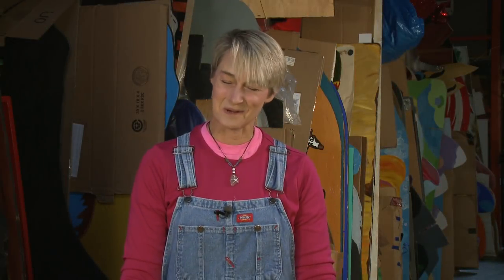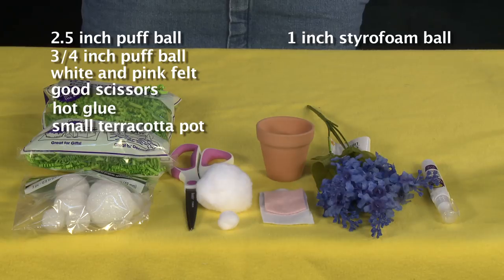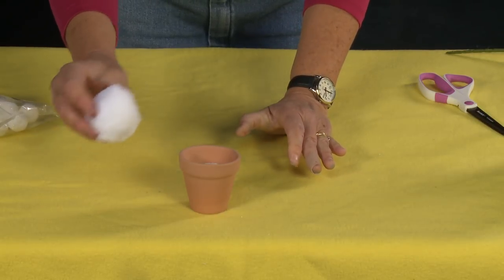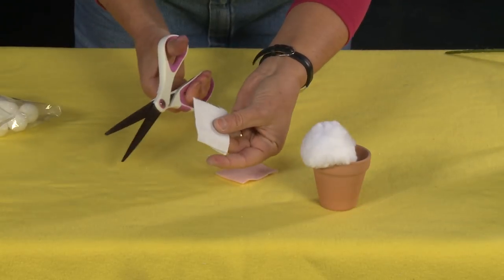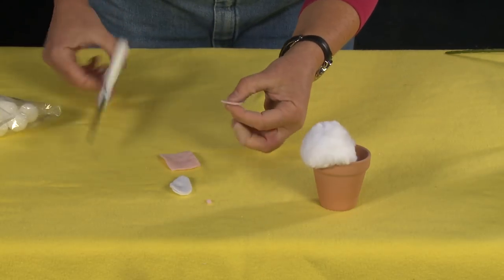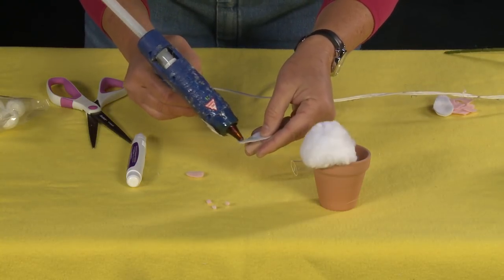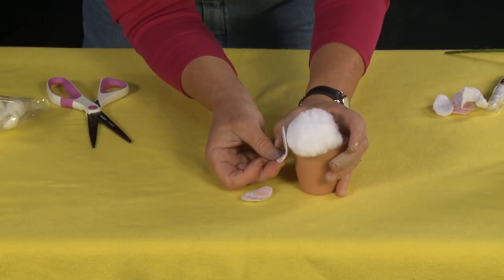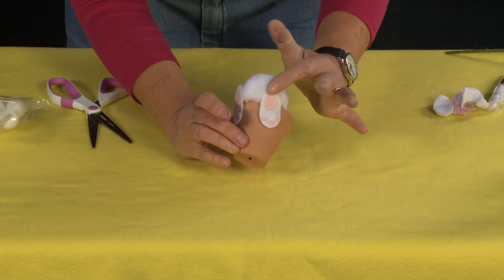How to Make a Bunny Bottom Decoration | Sophie's World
Inspired by similar adorable projects on Pinterest, crafting expert Sophie Maletsky creates her own version of the "bunny butt" Easter decoration.

Materials you might need:
2.5 inch puff ball
3/4 inch puff ball
small terracotta pot
1 inch styrofoam ball
krinkle paper
glue pen